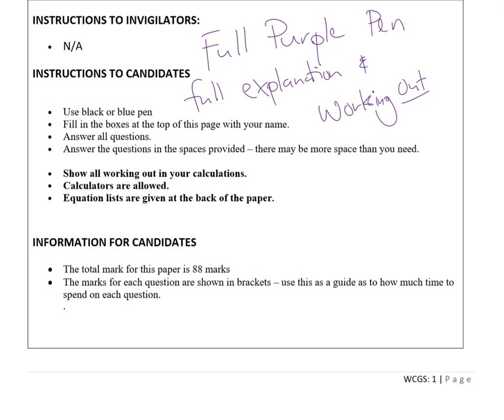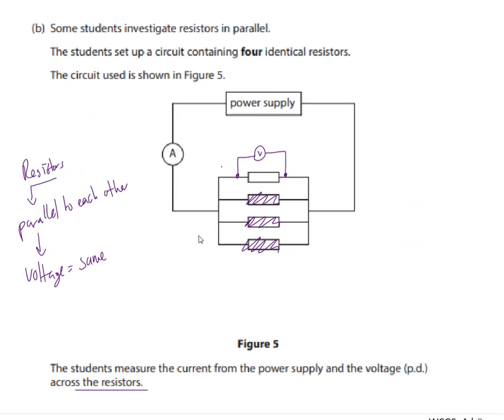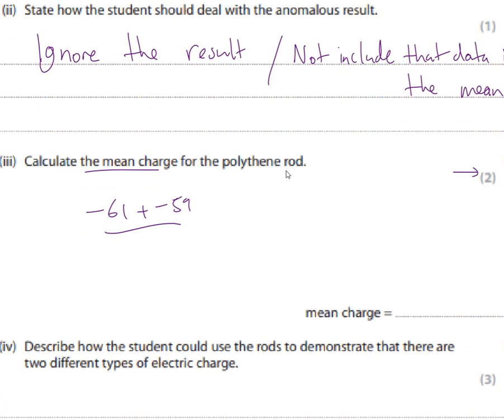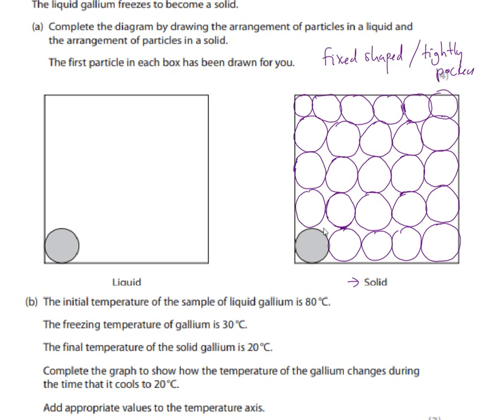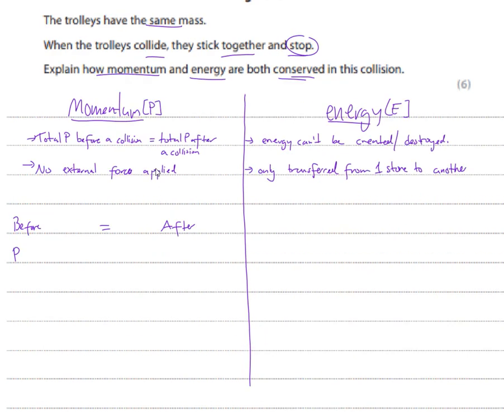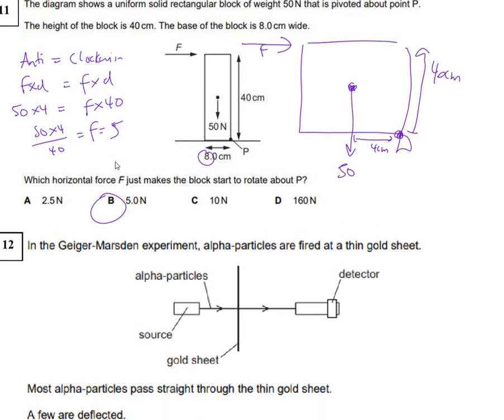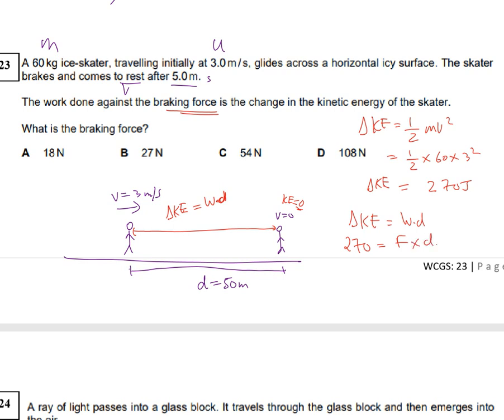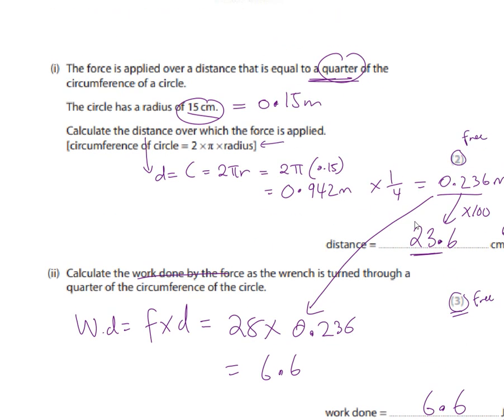Yr11 Mock Dec 24 Feedback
After using hint sheet to help you, watch video for your purple pen correction. Add full working out, full explanation.